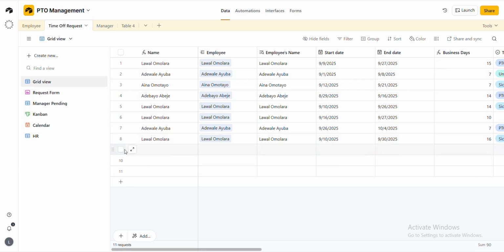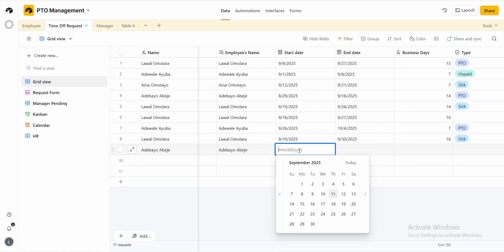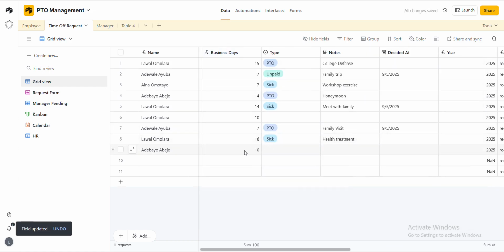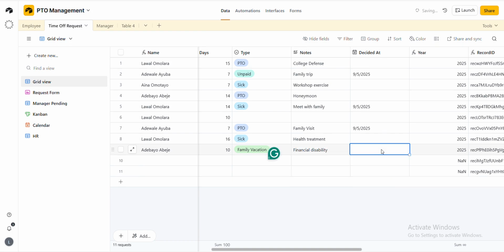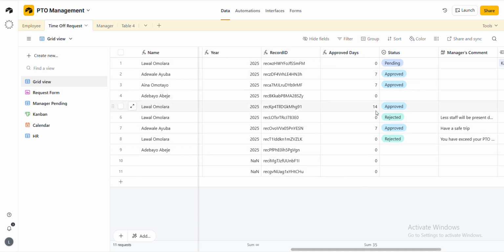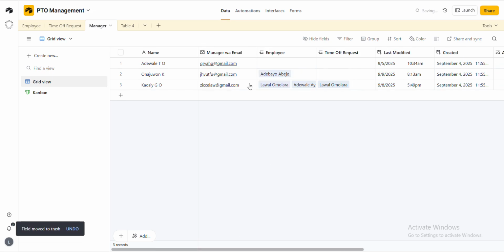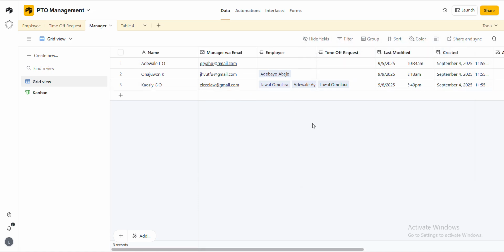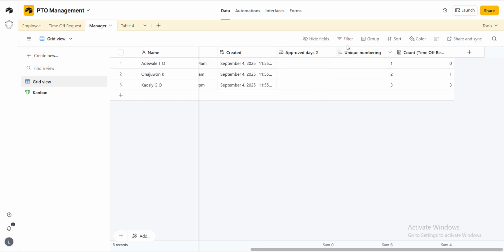Week 2 video 3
Finishing the airtable database